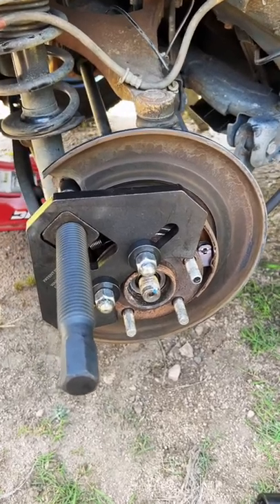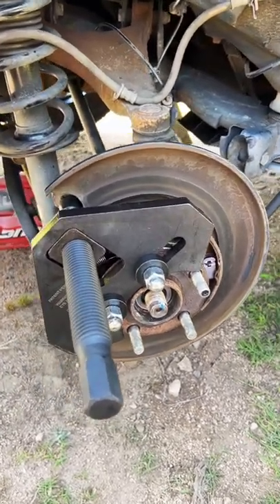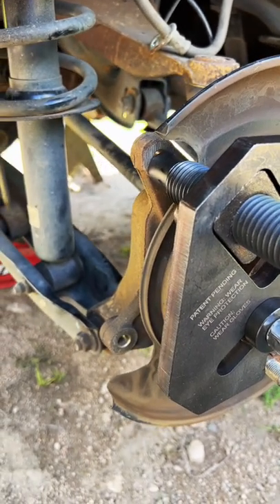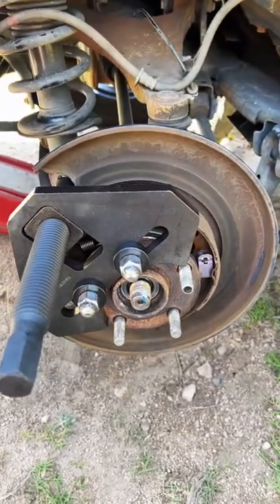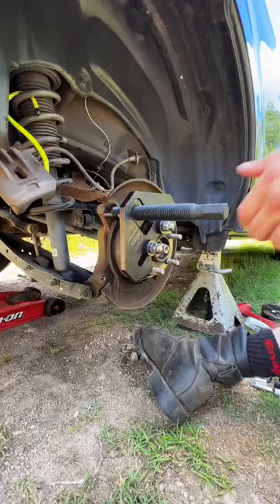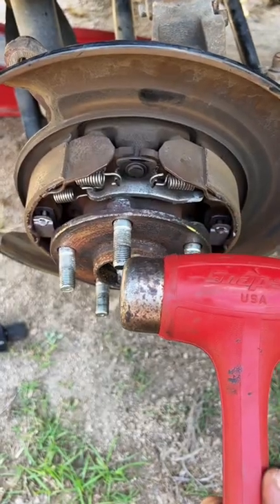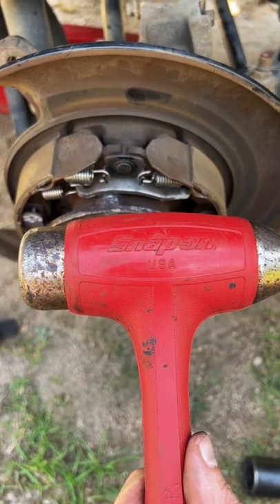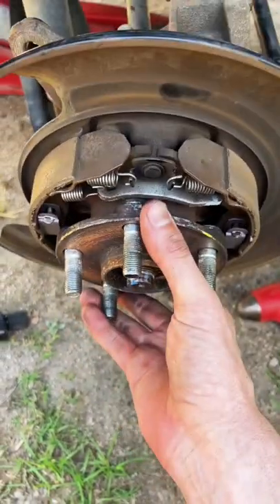Lisle 40100 Hub Bearing Assembly Remover.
Lisle 40100 Hub Remover